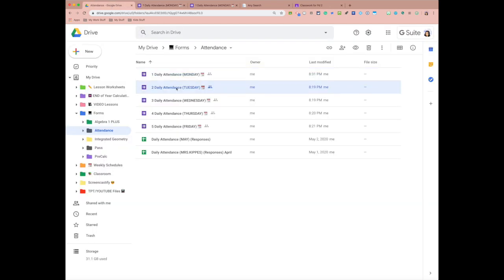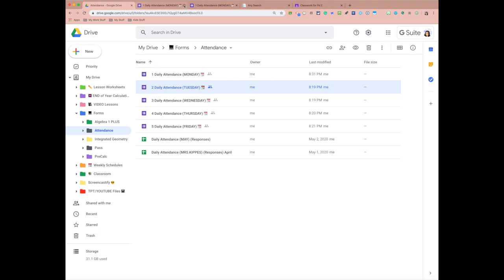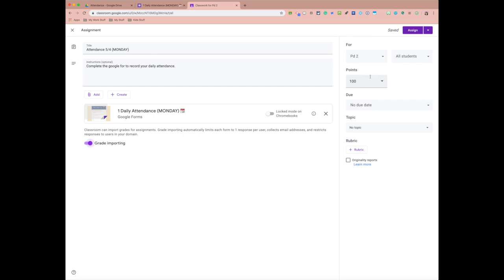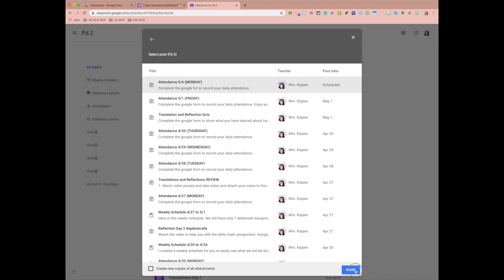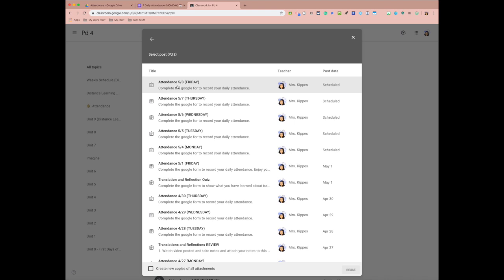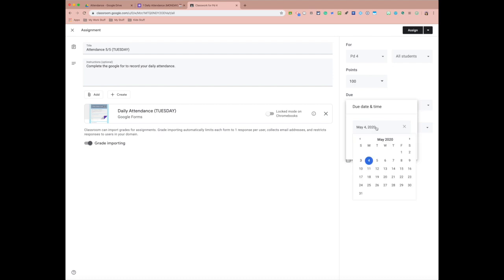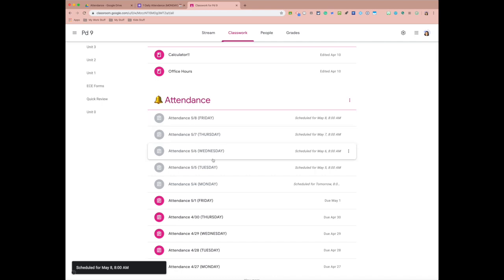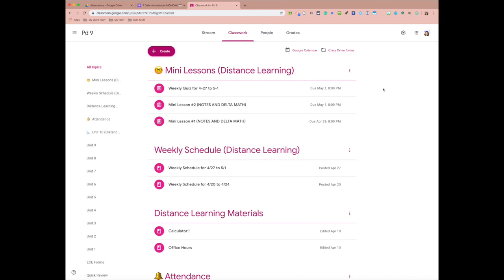Attendance in Google Classroom (Re-use & schedule) ADVANCED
In this video, I will be showing you how you can easily reuse your daily attendance and schedule it at the beginning of the week.  This will save you time!!